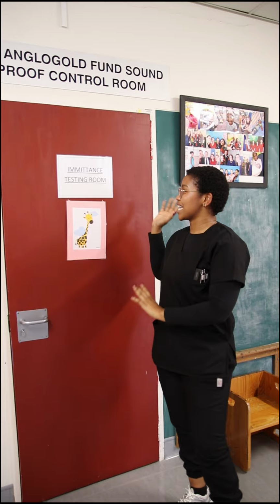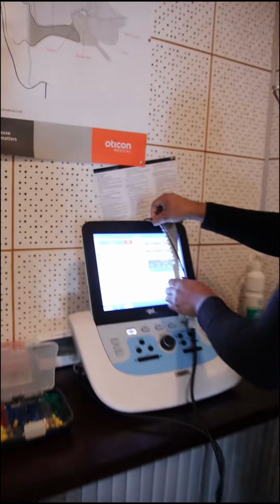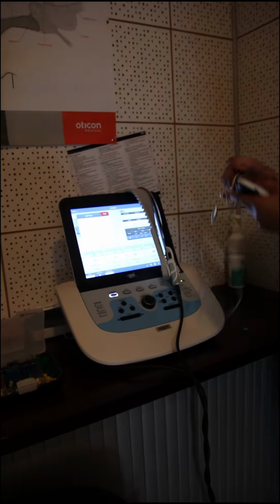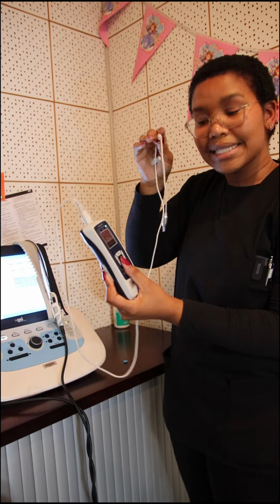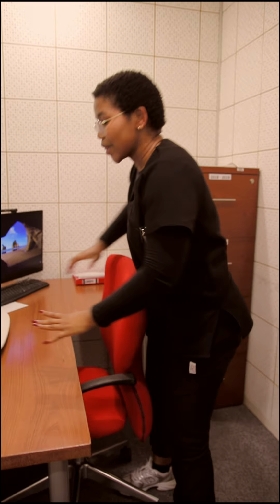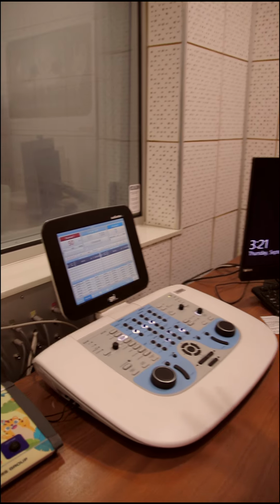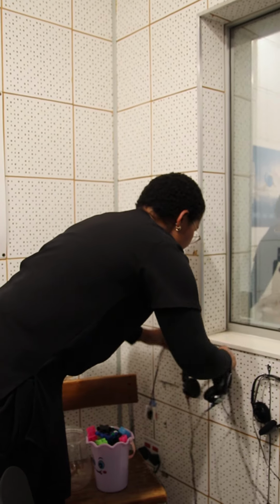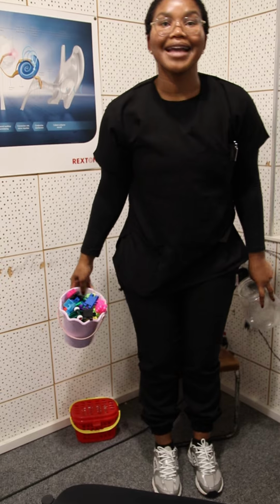WALK THROUGH AUDIOLOGY.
Find out what you are meant to be with Rose.